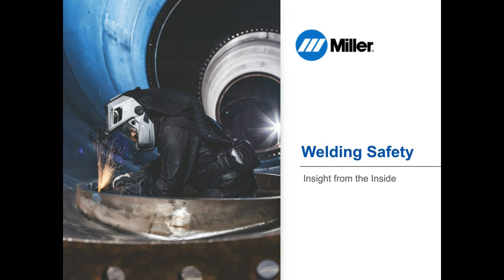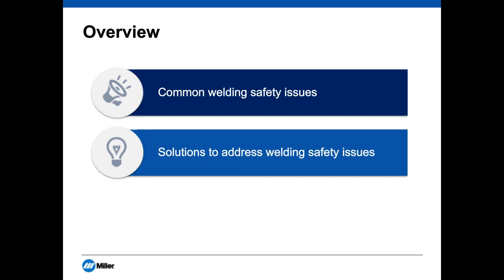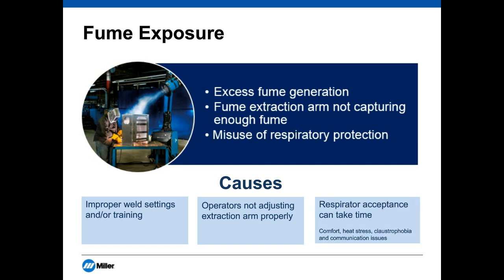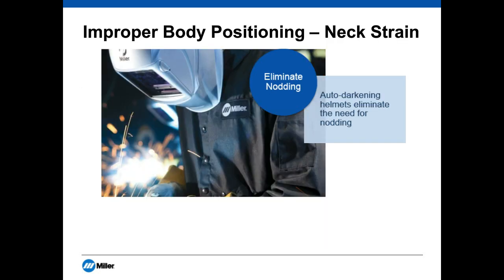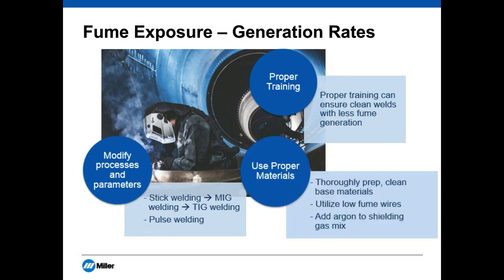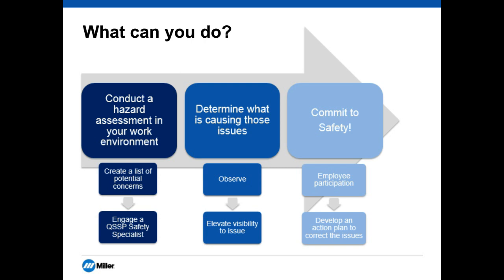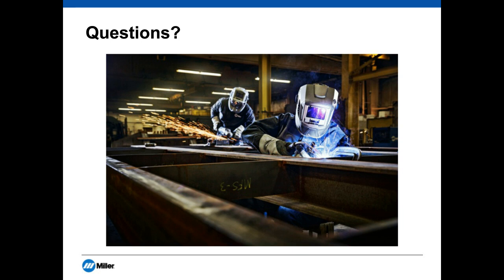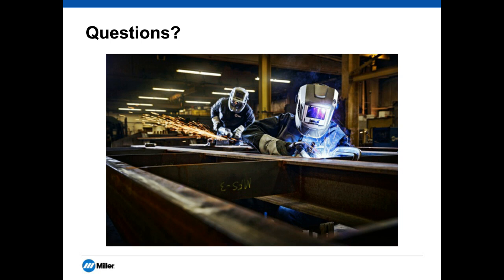Free webinar: Welding Safety: Insight from the Inside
A webinar to gain knowledge about welding compliance issues and strategies to correct them – and pick up tips about innovative technologies to improve welding safety.